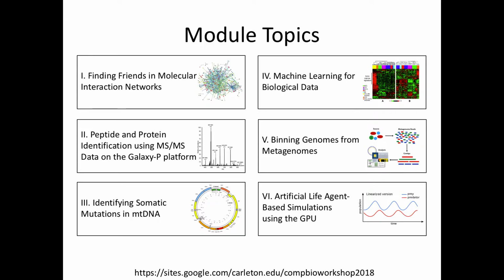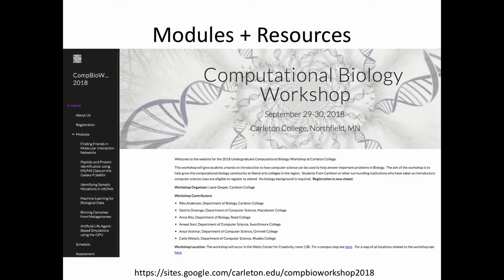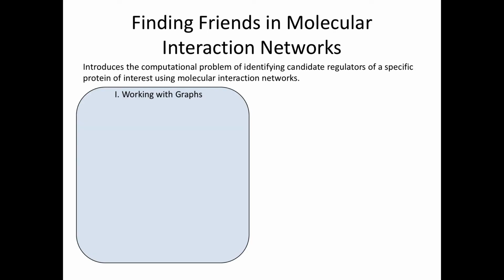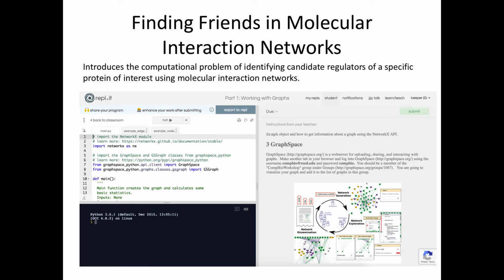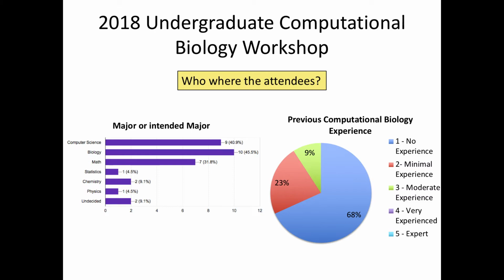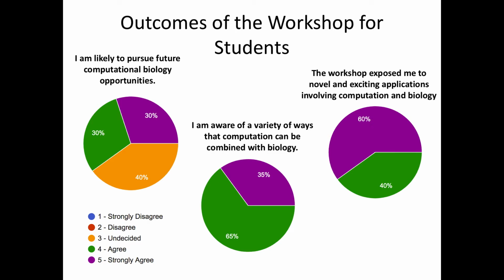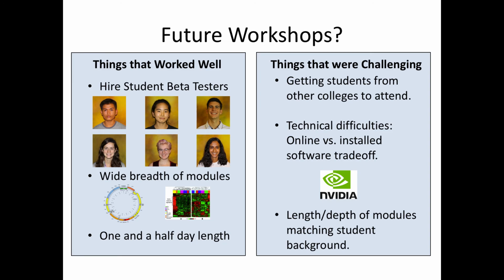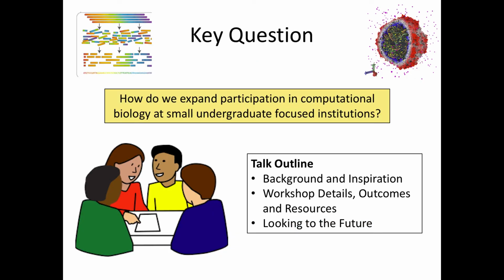Oesper SIGCSE 2020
This video shows the presentation to go with the paper "Expanding Undergraduate Exposure to Computer Science Subfields: Resources and Lessons from a Hands-on Computational Biology Workshop" accepted to the 2020 SIGCSE Conference.